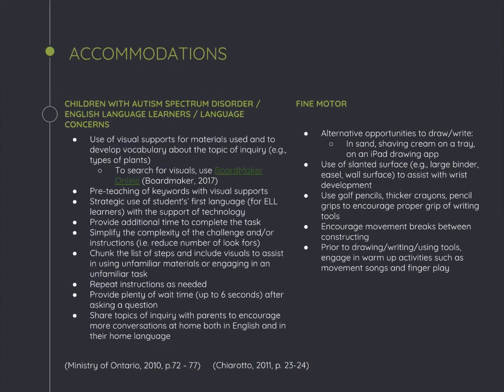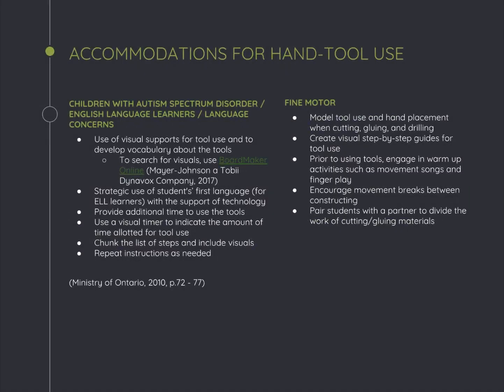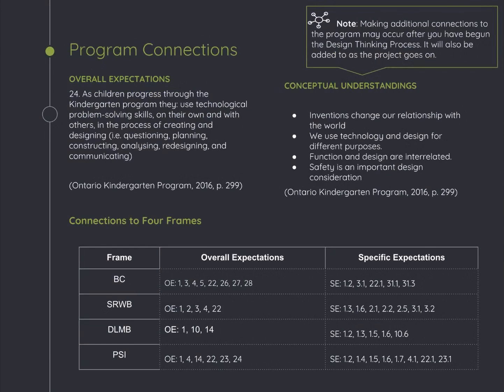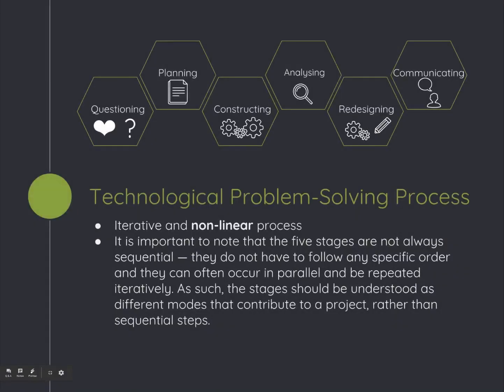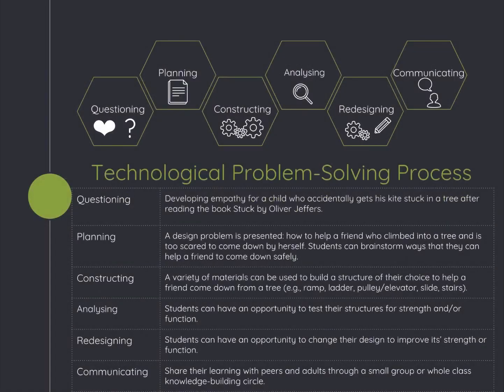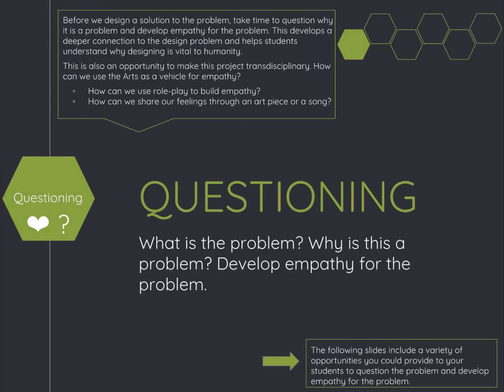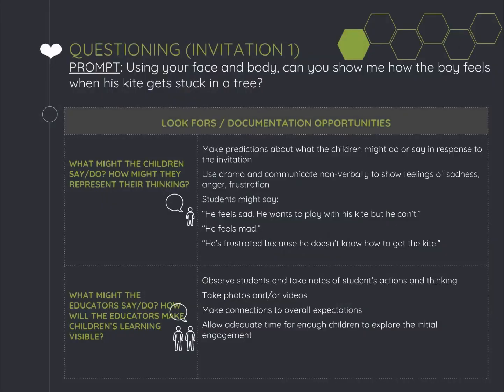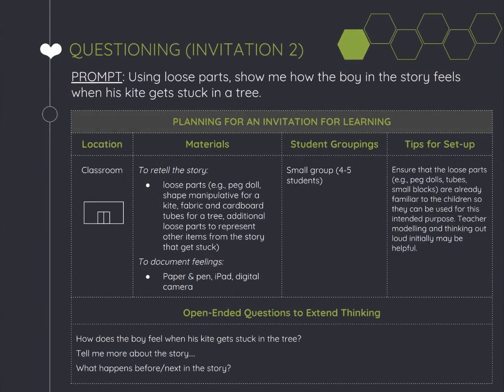Introduction To Technological Problem Solving Resources